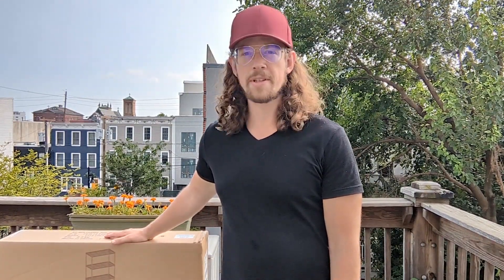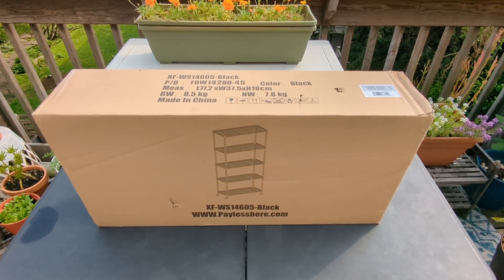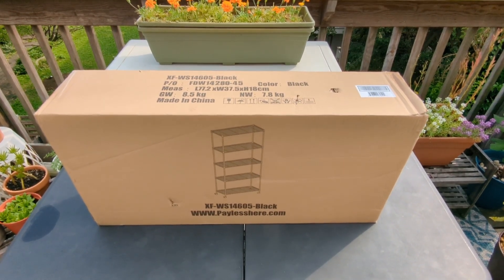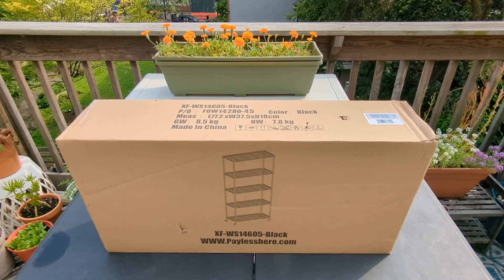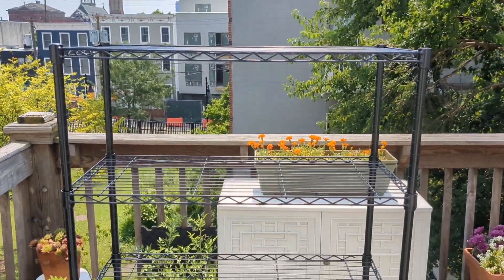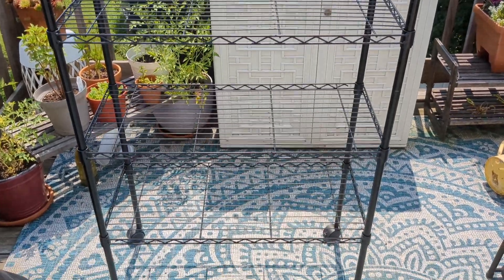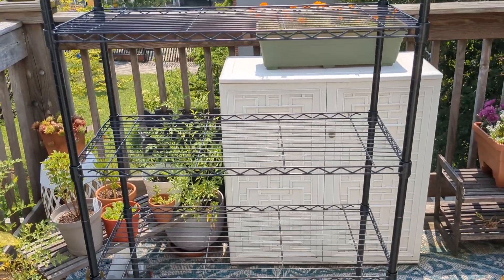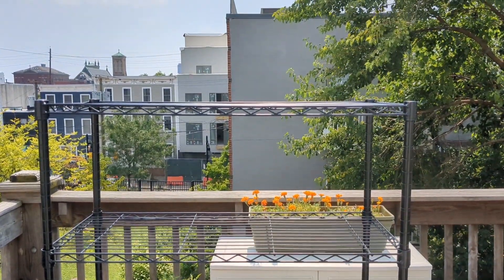Setting Up Shelves for my Microgreens Business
I'm starting a microgreens business in Jersey City NJ, and I want to document my experience. I hope you will gain something from following my journey on this channel!

Links to products in the video: